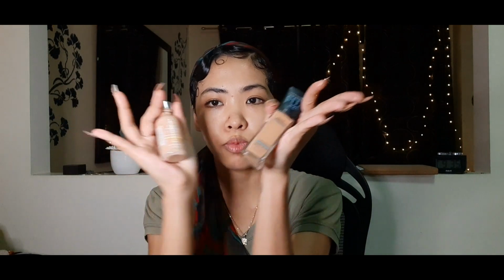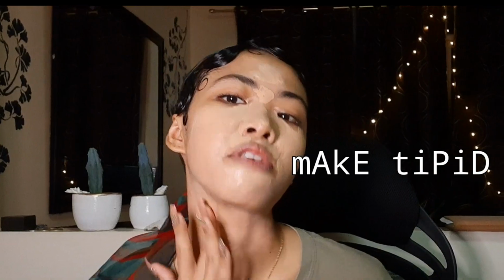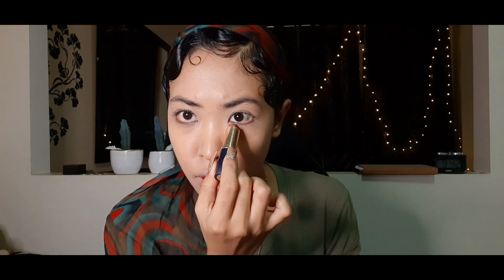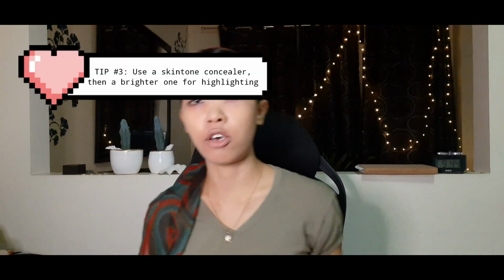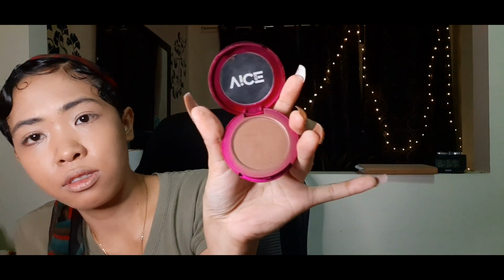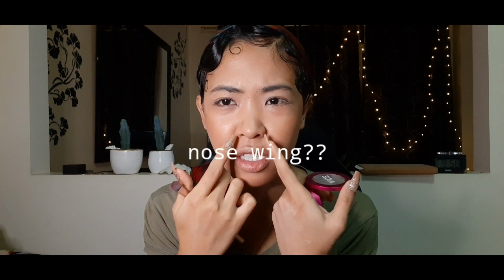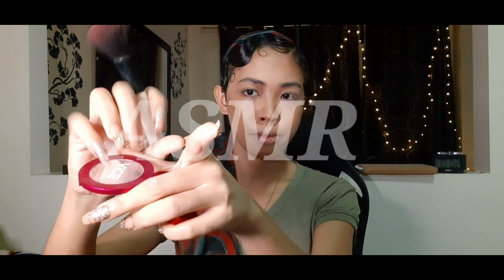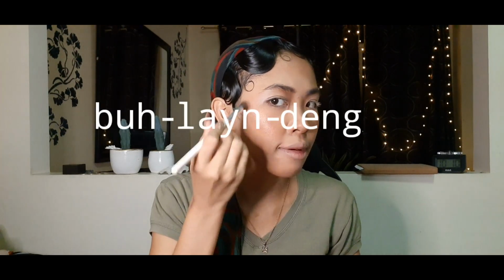If you're Filipina, YOU SHOULD KNOW these makeup tips! Flawless base for MORENA skintones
Hi there! In this video, I want to show you some tips on how I create a flawless base for my morena skintone. Give some extra love on perfecting your base, and your whole makeup look will always turn out A-mazing. If you have your own tricks that wasn't mentioned in my video, share them down in the comments below, and I might also try them for myself!

Follow me ♡
Oh, the Moon! - AJ Abdullah
Stay A Minute (inst.) - Pilo